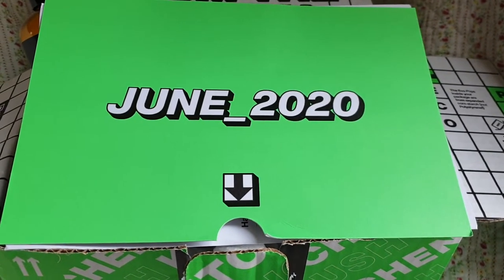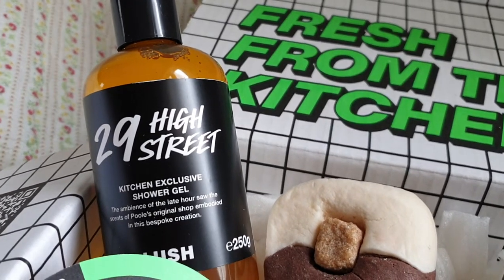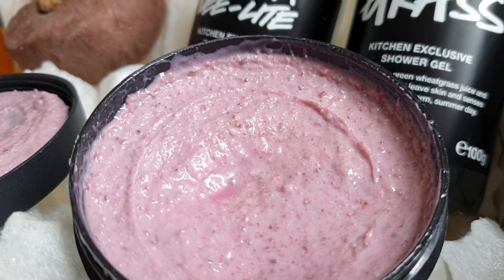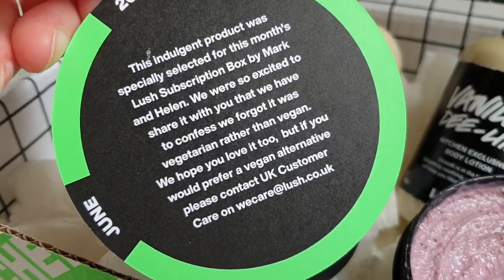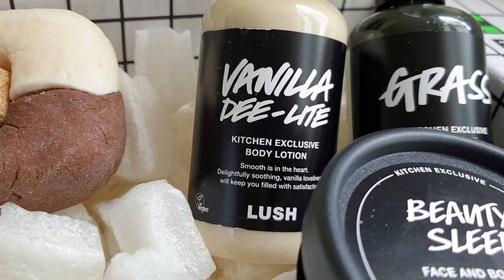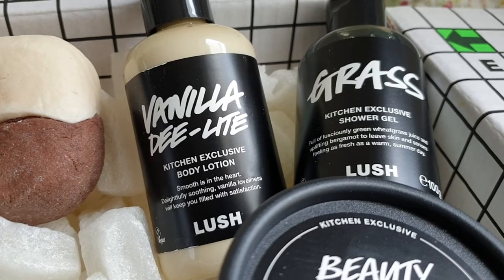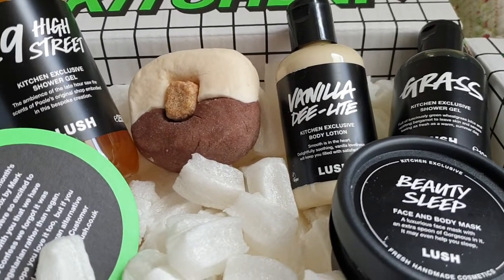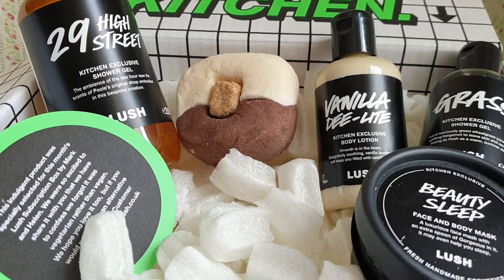Lush Kitchen June Subscription Box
Another beautiful bunch of scents in one place🎉🌞